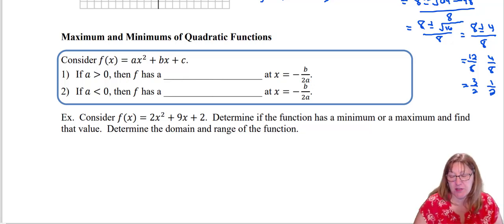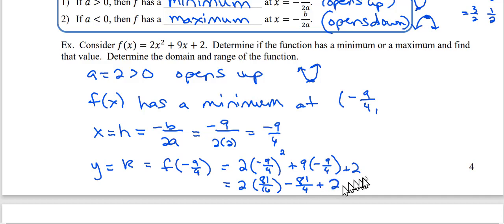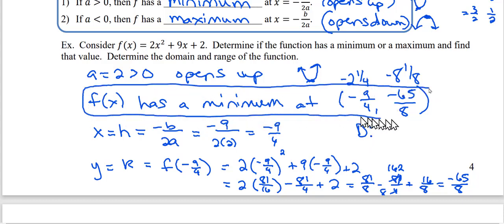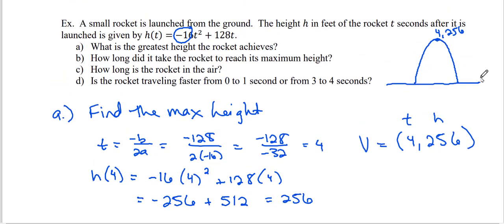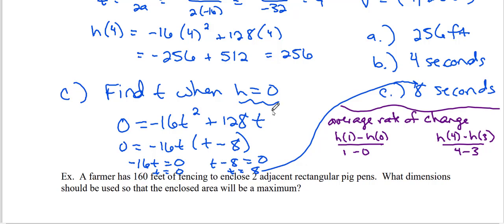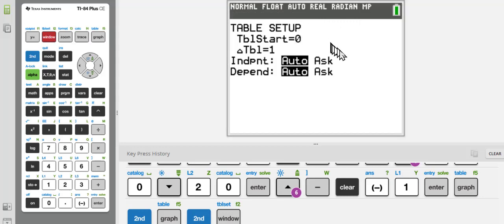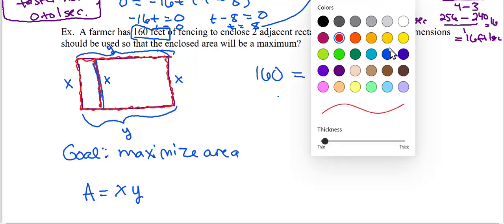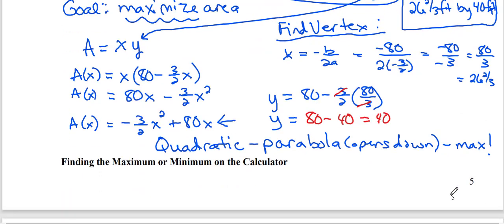Maximum and Minimum of Quadratics